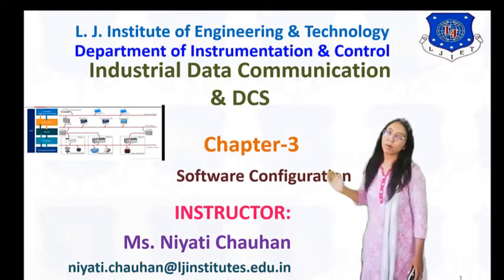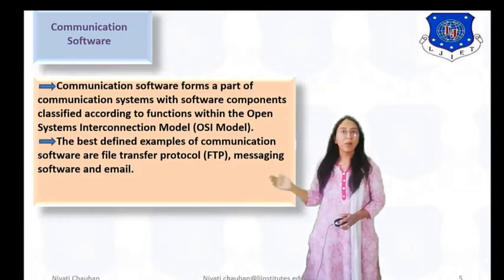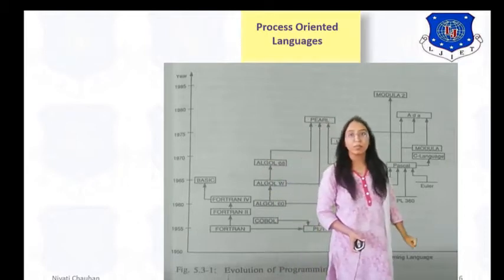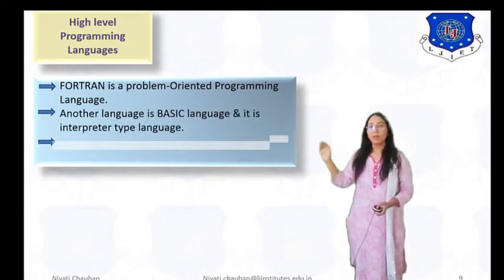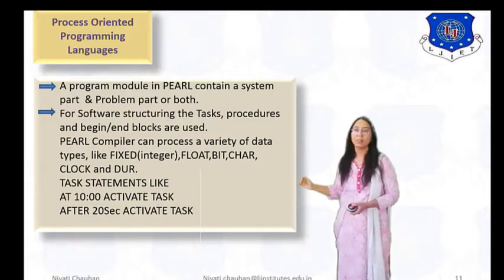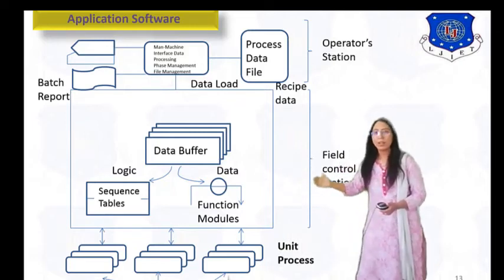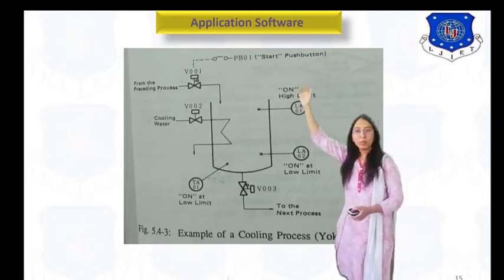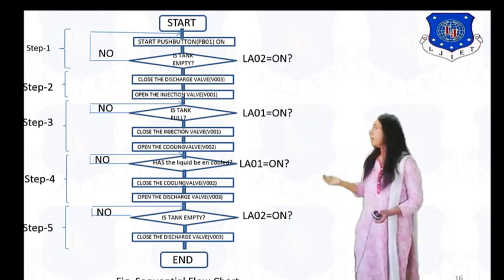Session--19_IDC & DCS_CH-03_1-Apr-21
Topic:- Communication software , Application software
(1) Why we use Communication software?
(2) For Communication devices we use ____________ &____________.
(3) Full form of OSI model______________.
(4)High level languages ______________.
(5) Which type of Programming languages are available?
(6)Which type of language use in teaching purpose?
(7) Give one example of Application Software.